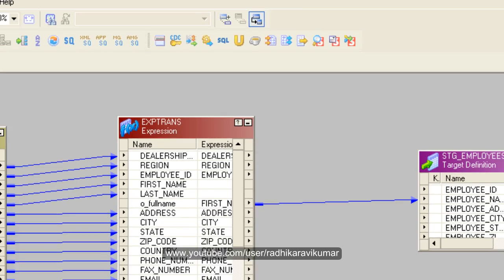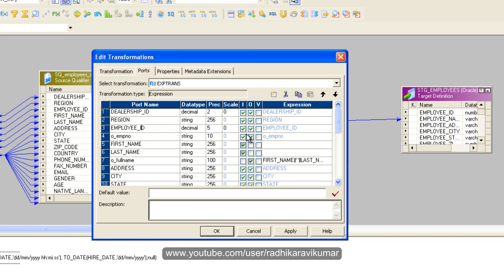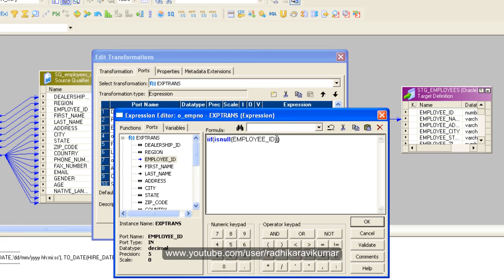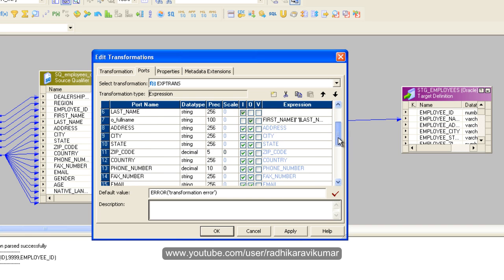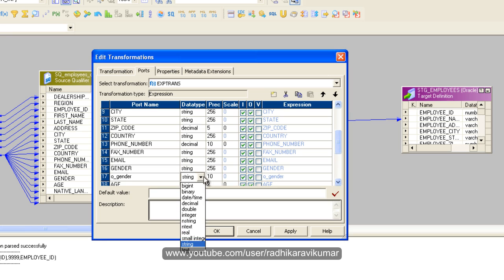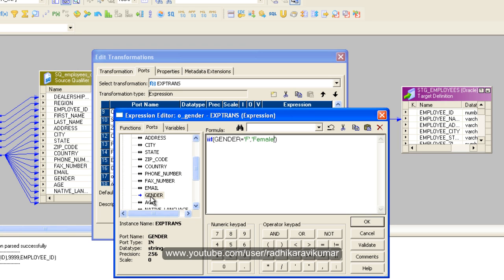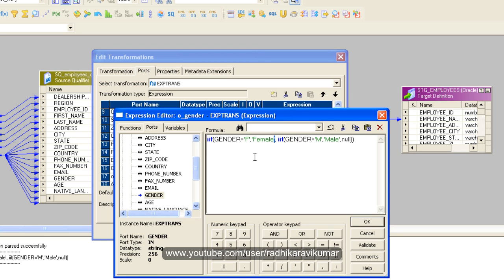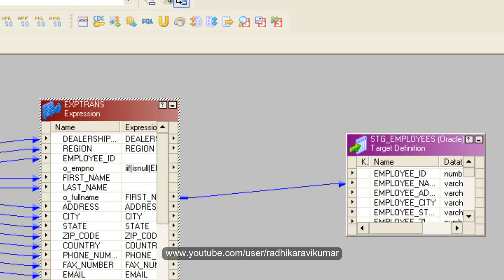Informatica : Creation of Simple mapping part-3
In this tutorial, you'll learn to create mappings..